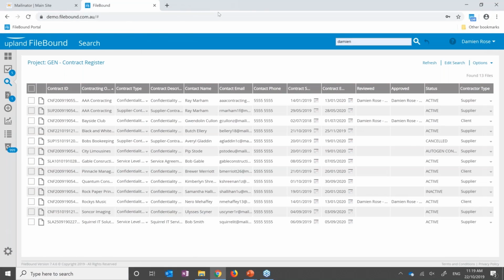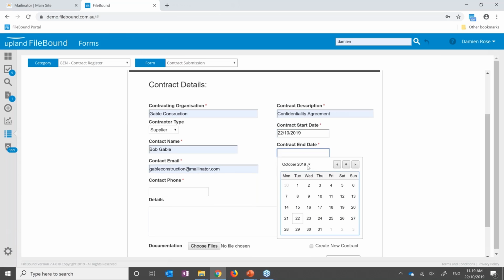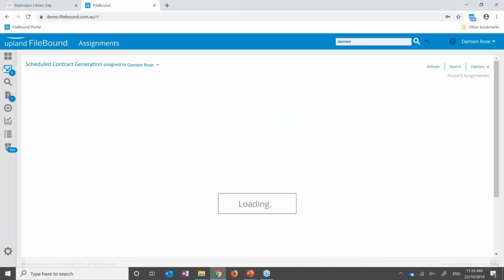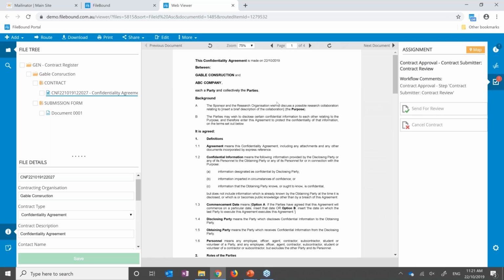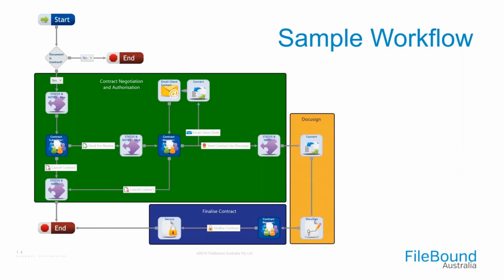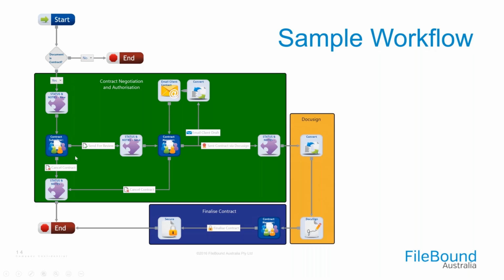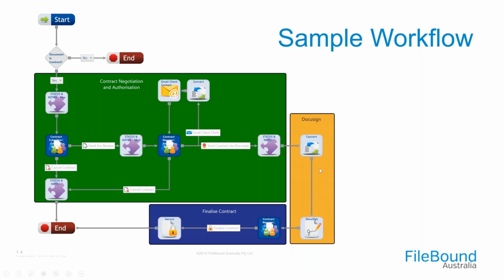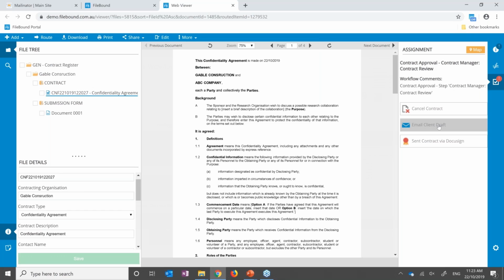Contract Management – Docusign - Part 2